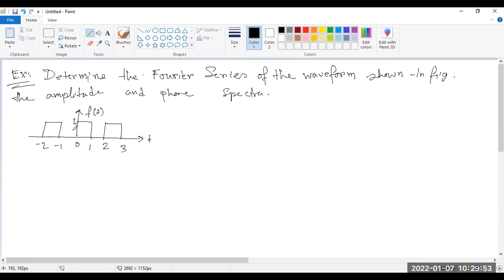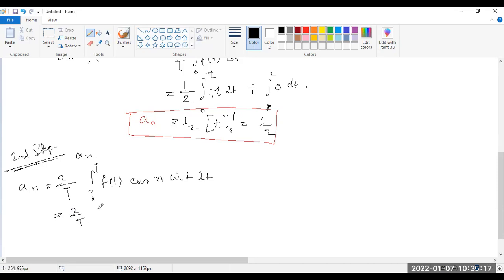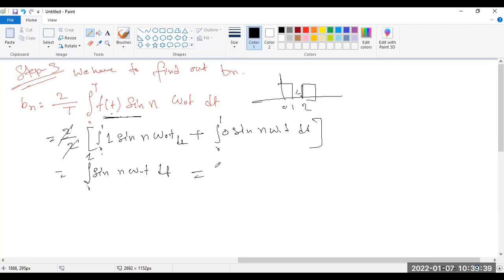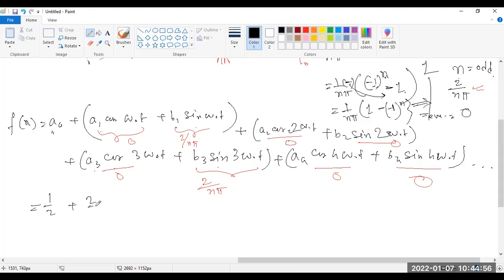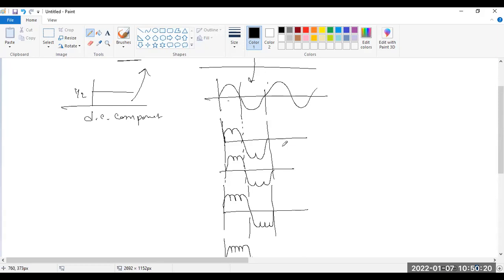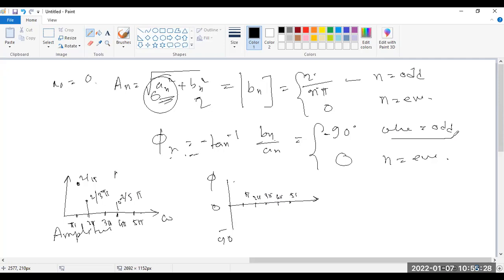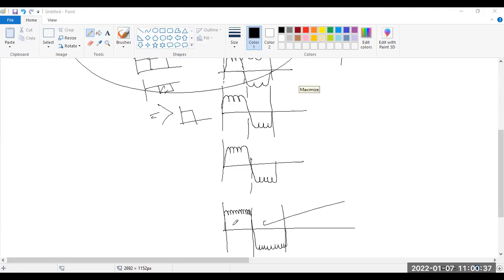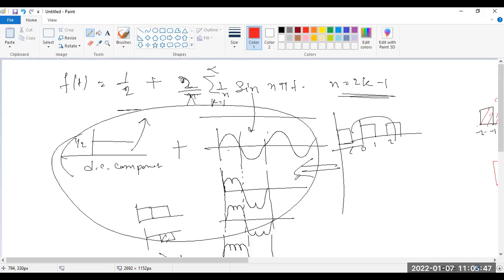7 Jan 22 2 nd class Network Theory